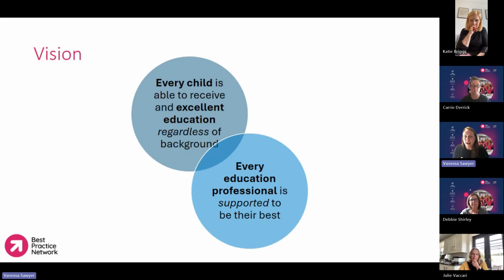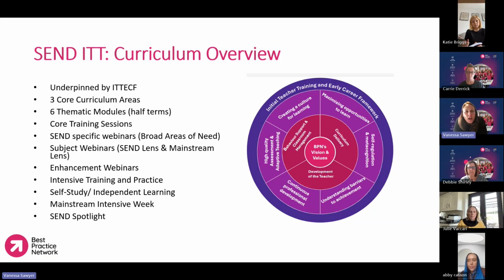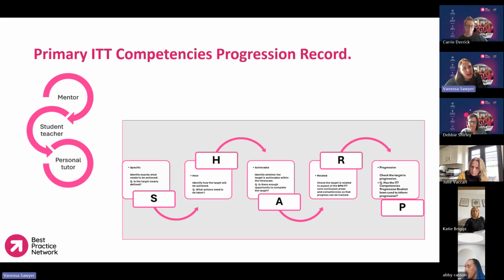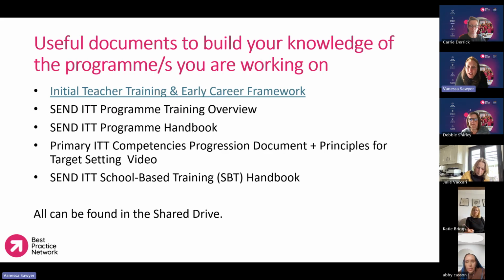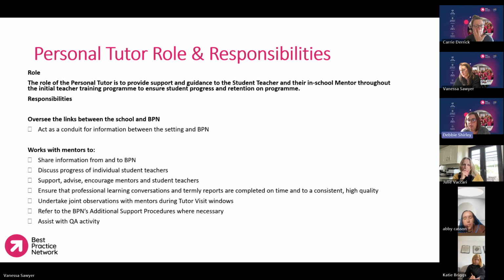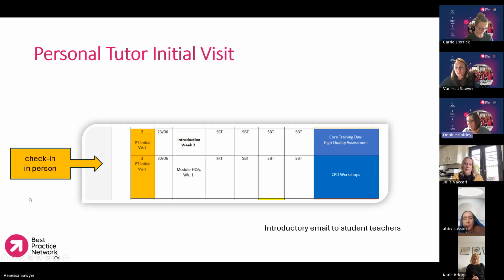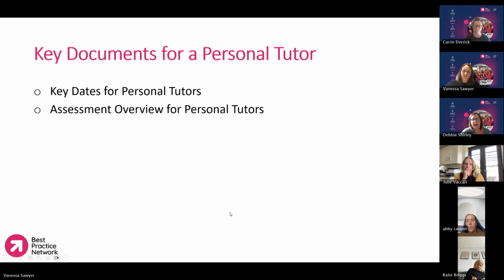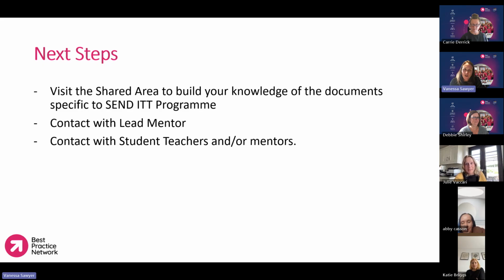SEND Personal Tutor Training - 5.6.2025